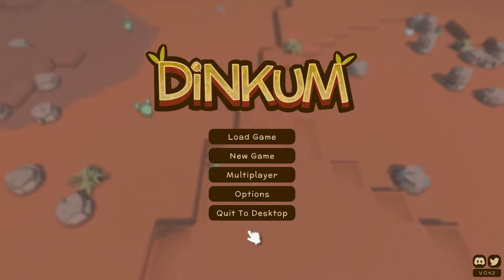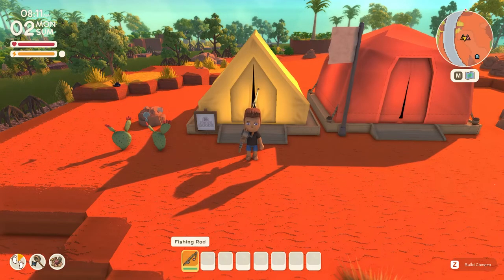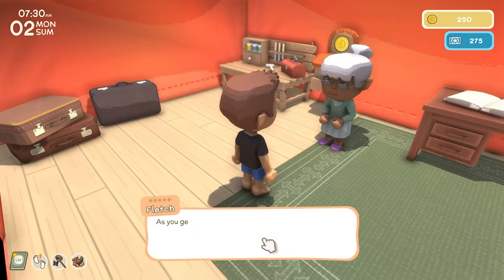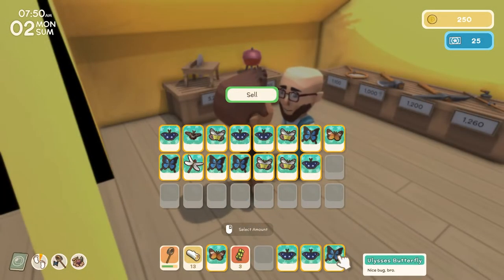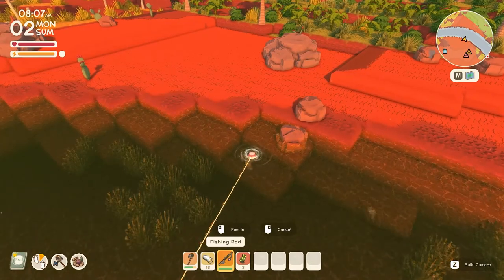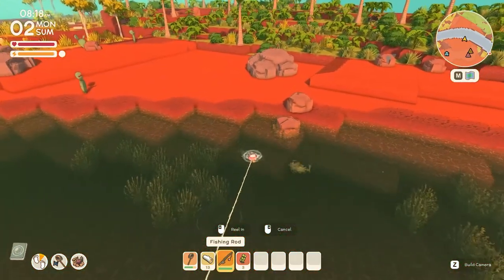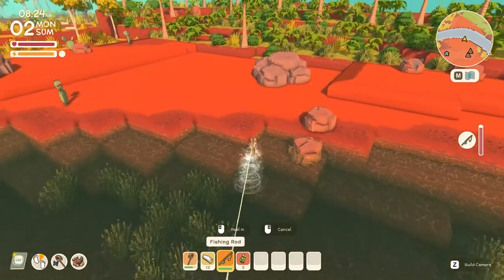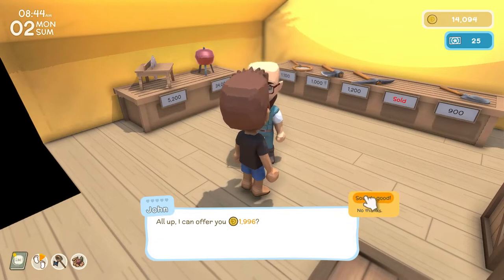DINKUM: How to Fish (QUICK AND EASY)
Fishing in DINKUM can be tough. In this short video, I show you how to properly catch a fish in Dinkum. Fishing can be a quick way to get DINK in the game. While fishing in Dinkum is a great way to earn Dinks, it can be very time-consuming to do. There are far better and more effective ways to make Dinks in the late game.

This is my very first video ever! Thank you very much everyone!